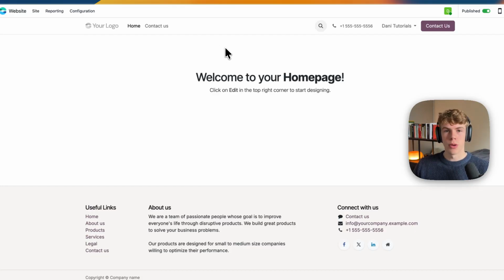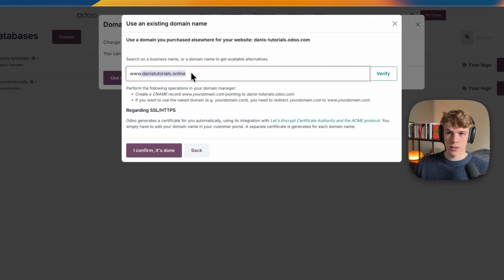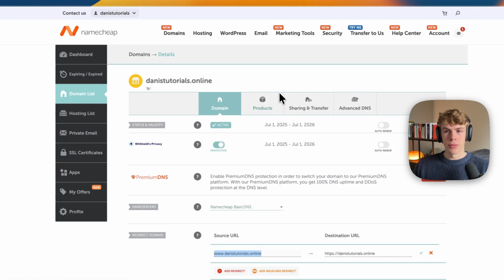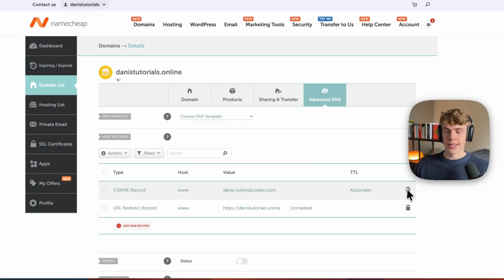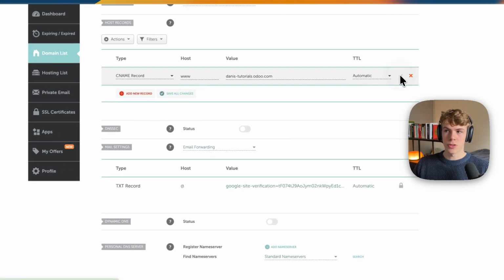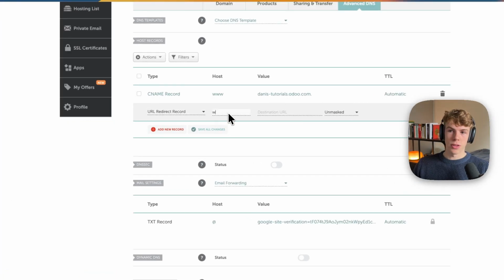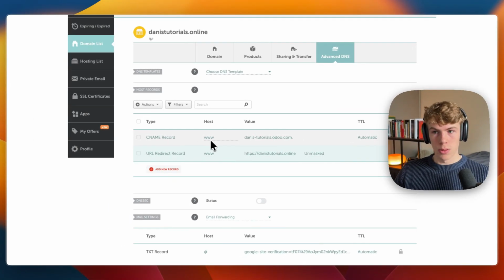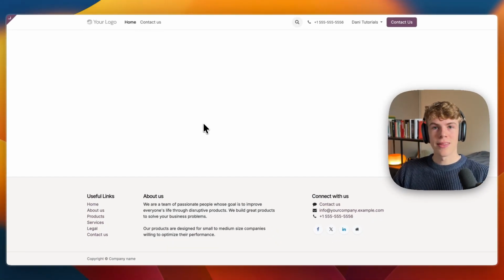How To Connect Namecheap Domain To Odoo - Step By Step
In this video, I’ll show you how to connect your Namecheap domain to Odoo.

We’ll go step by step through how to connect your Namecheap domain to Odoo by updating your DNS records, adding your custom domain inside Odoo, and verifying your connection. By the end of this video, you’ll know exactly how to connect a Namecheap domain to Odoo and make your website live with a custom URL.